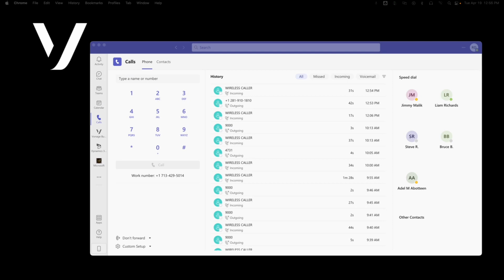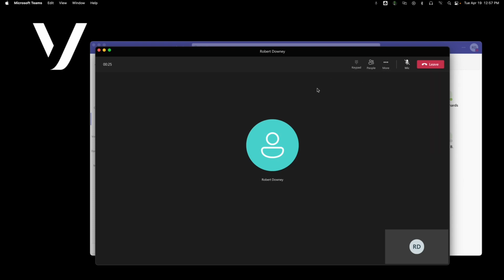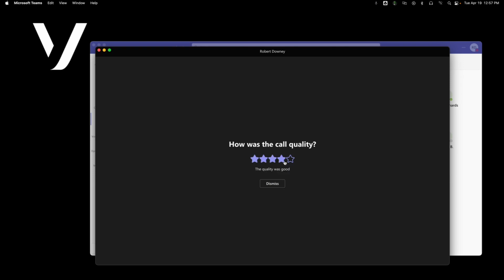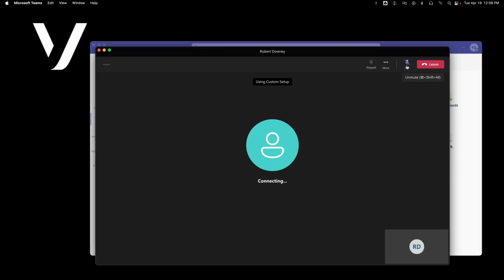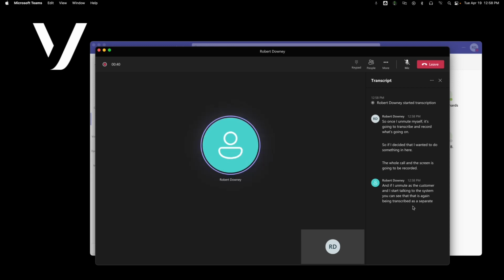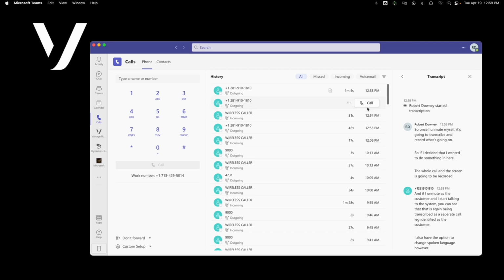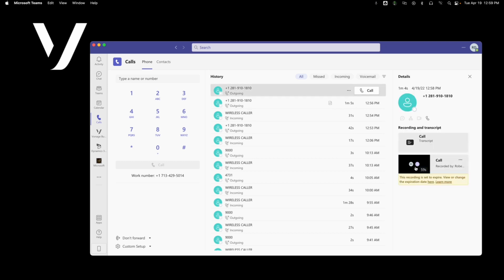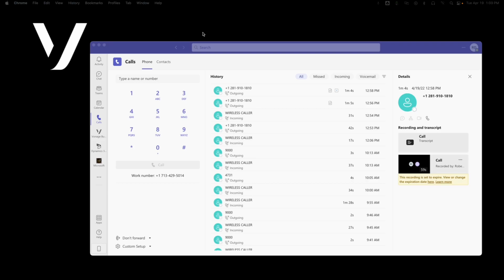Teams User Training 03 Call Recording and Transcription